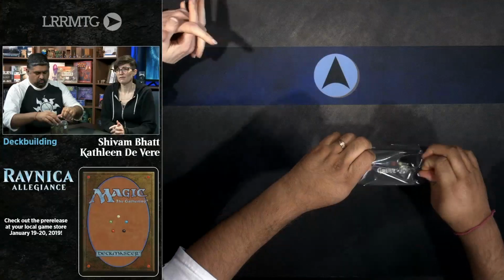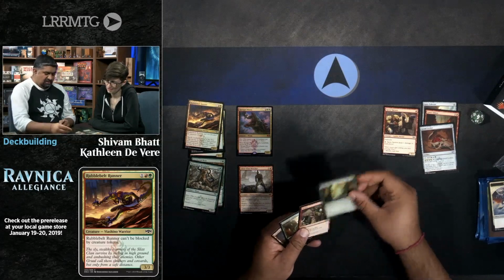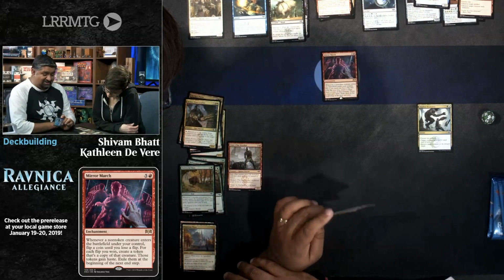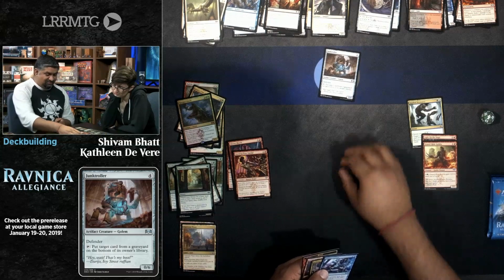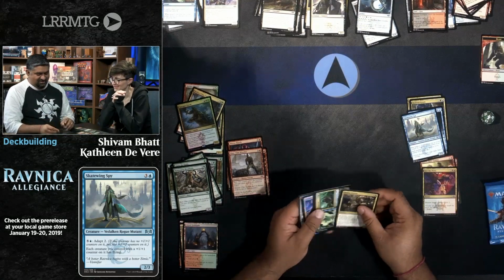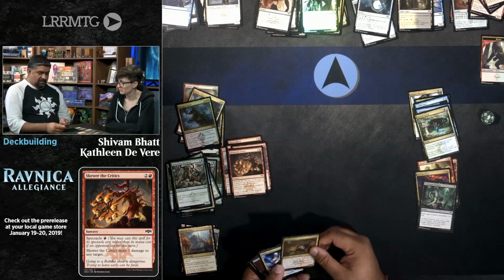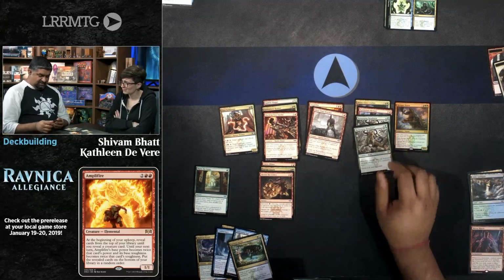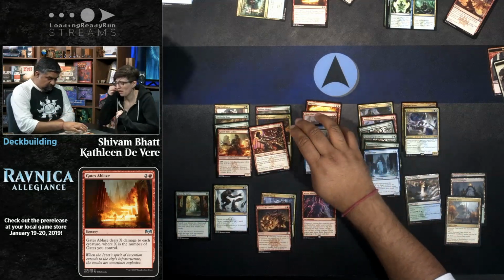LRRMTG Bonus - RNA Sealed Pool build with Shivam Bhatt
Shivam Bhatt joins Kathleen to build a Ravnica Allegiance Sealed Pool!